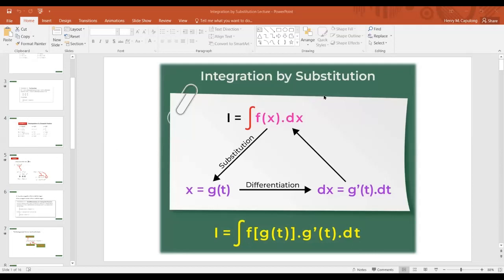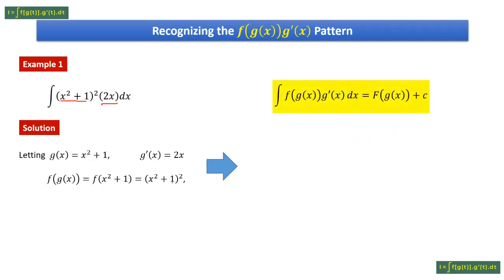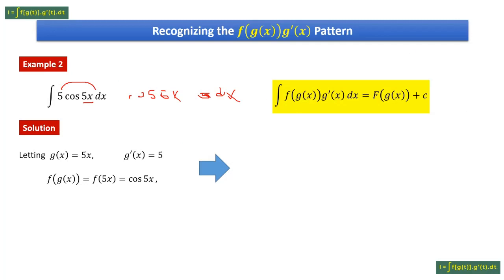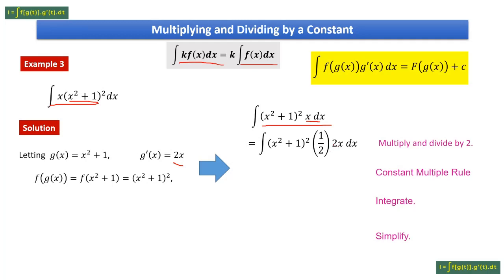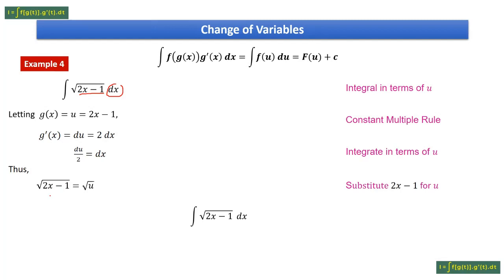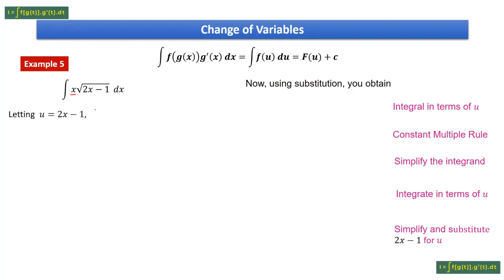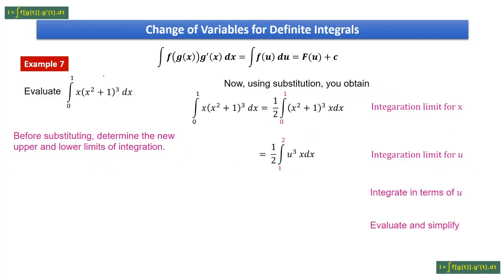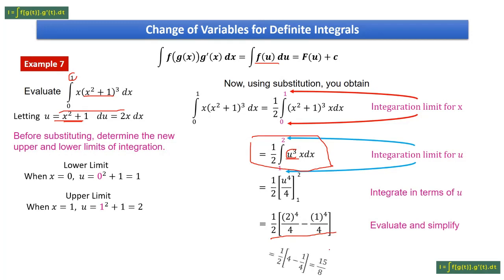VIDEO tutorials Integration by Substitution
For School Requirement Only